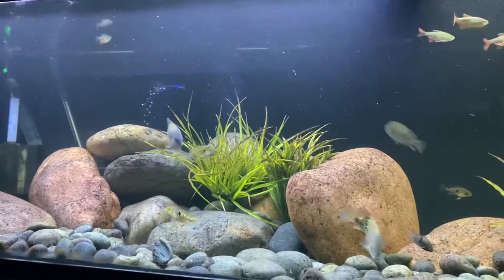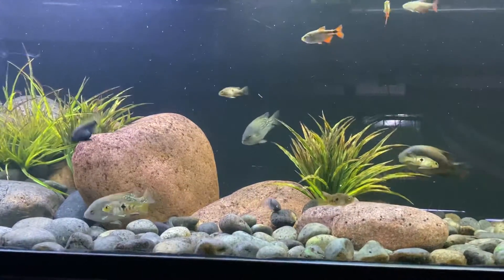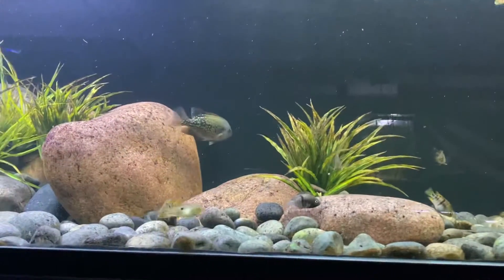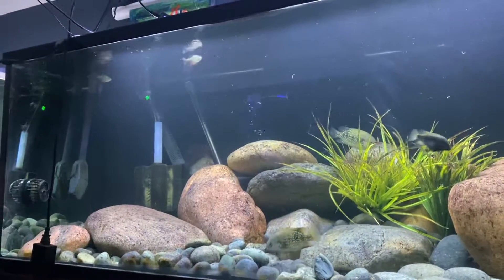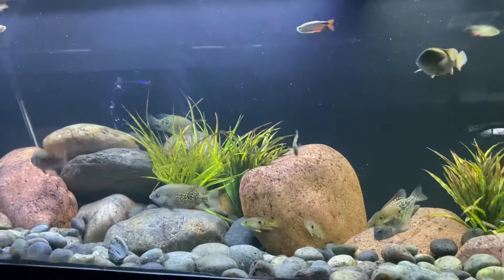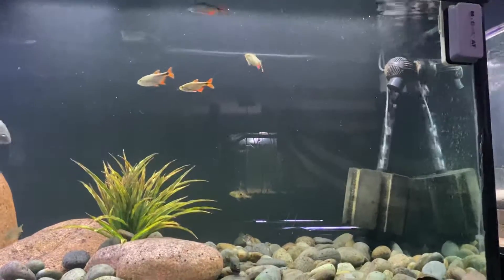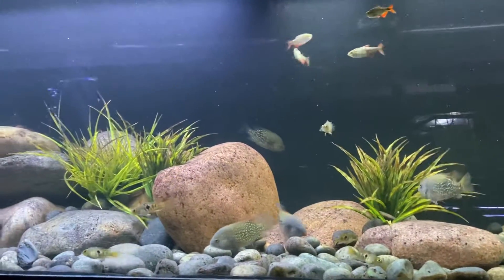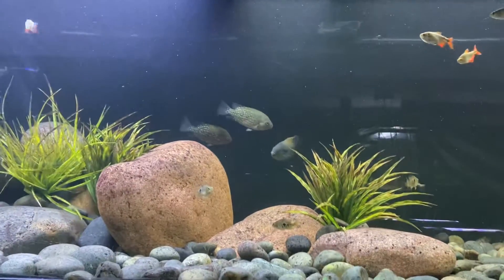240 Asfraci tank 8-29-21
Added a group of Nicaraguensis to the Bartoni, Sajica, Serpae, and Asfraci tank.